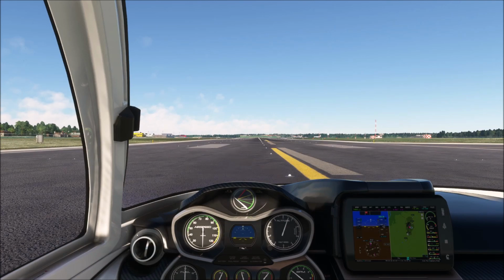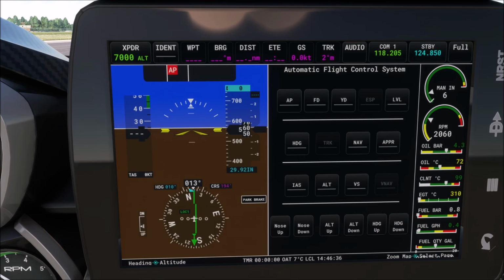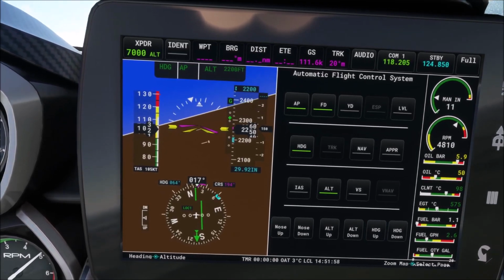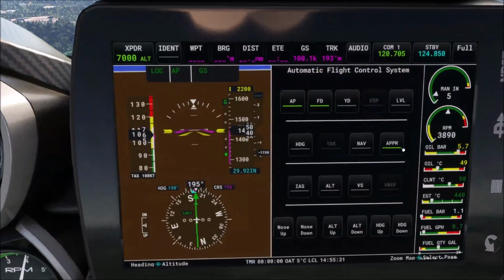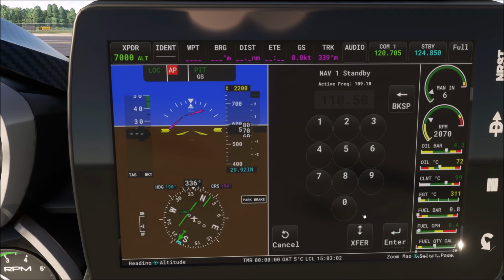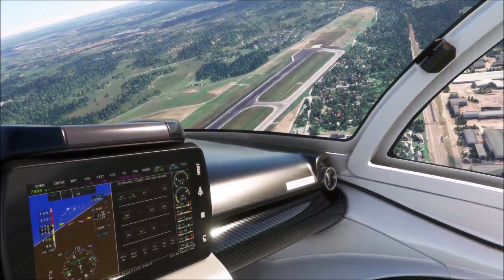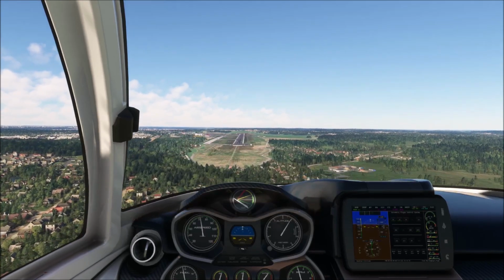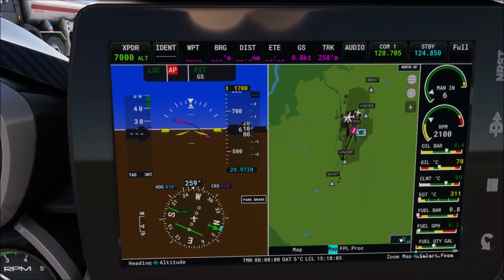MSFS 2024/2020 How to ✈️ New Garmin G3X Touch Guide | Autopilot & ILS Landing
✈️ Mastering ILS Approaches & Landings with Garmin G3X Avionics & Autopilot 🔴

Join us on an in-depth aviation tutorial as we break down the ILS approach, ILS landing, and autopilot procedures using the Garmin G3X in the ICON A5 at Vilnius Airport (EYVI). Whether you're a beginner or an experienced flight simmer, this tutorial will enhance your IFR flying skills and help you master precise ILS landings in Microsoft Flight Simulator (MSFS 2020 | MSFS 2024).
We’ll cover everything from activating the ILS approach to executing a stable instrument landing with Garmin G3X avionics. To improve your understanding, we will perform a second ILS landing at Vilnius Airport—this time from the opposite runway direction. Finally, we’ll recap the key points to help you confidently handle ILS landings in MSFS with the Garmin G3X.
🛩 What You’ll Learn in This Tutorial:
✅ How to set up the ILS frequency in the Garmin G3X
✅ Performing a smooth 180-degree autopilot turn
✅ Switching from GPS mode to ILS mode for precision approaches
✅ Activating the ILS approach for a controlled descent
✅ Mastering Instrument Landing System (ILS) procedures
✅ Two ILS landings at Vilnius Airport from different runway directions
✅ Final recap of essential IFR flying techniques
This tutorial is ideal for pilot training, aviation enthusiasts, and flight simmers looking to improve instrument approach skills in Microsoft Flight Simulator. Don’t miss this chance to elevate your IFR flight knowledge and fly like a pro! 🚁

Timestamps :
0:00 ✈️ Garmin G3X Setup – How to set the ILS frequency, CDI source, and Autopilot
3:21 🔴 Autopilot Configuration – Setting Heading, Altitude, and Vertical Speed
5:00 ✅ First Flight – Takeoff, Autopilot adjustment, 180-degree turn, and ILS landing setup
9:30 ✈️ First ILS Approach – On Final and Landing
12:21 🔴 Adjusting Autopilot & ILS Frequency – How to modify settings for a second ILS landing from the opposite runway direction
15:09 ✅ Second Flight – Autopilot adjustment, 180-degree turn, and ILS landing setup
19:18 ✈️ Second ILS Approach – On Final and Landing
22:33 🔴 Recap – The 3 Key Points
24:01 ✅ Outro – Support the channel! Like, Comment & Subscribe!